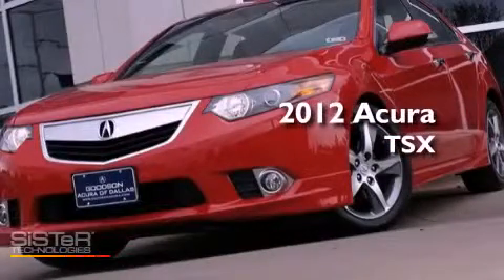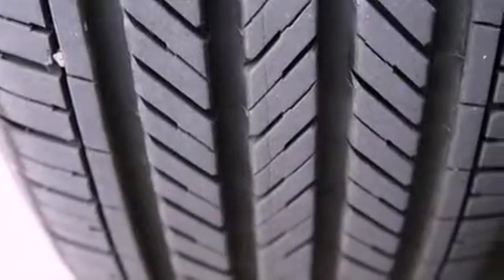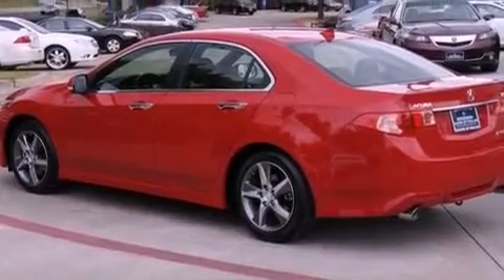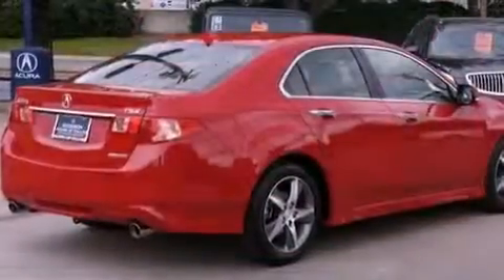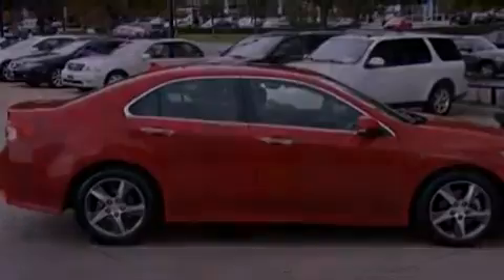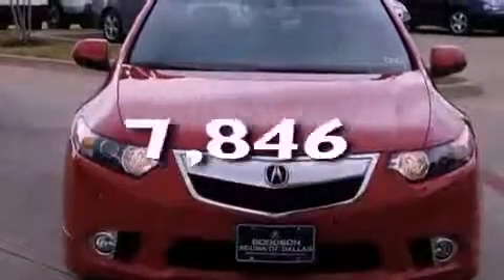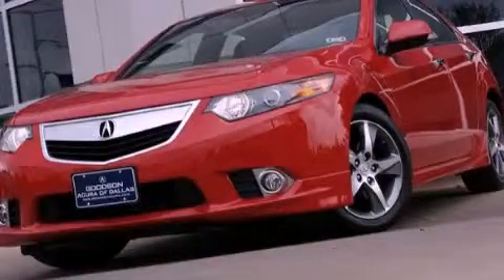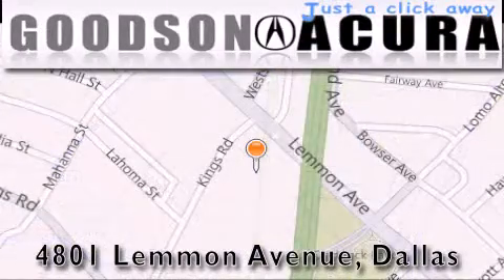2012 Acura TSX Dallas TX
Year : 2012
 Make : Acura
 Model : TSX
 Engine : 4 Cyl - 2.40
 Trans . : Automatic
 Exterior : Milano Red
 Miles : 7,846
 Interior : Ebony
 Stock : LCC018478

 2012 Acura TSX Dallas TX